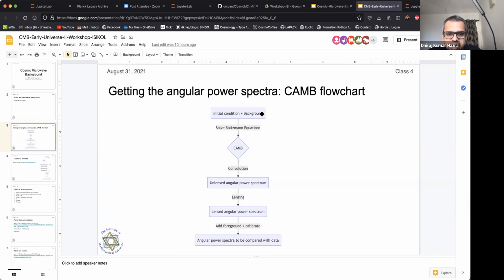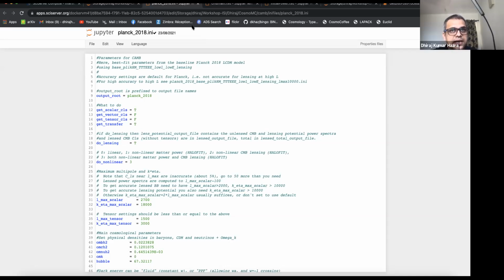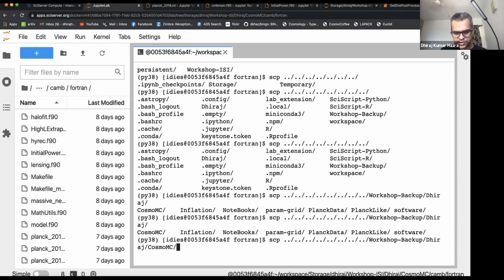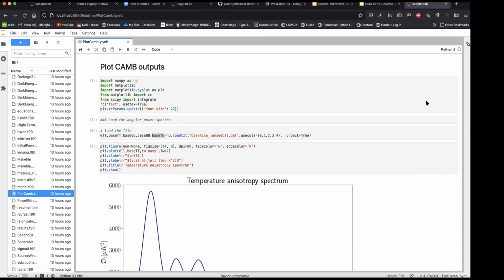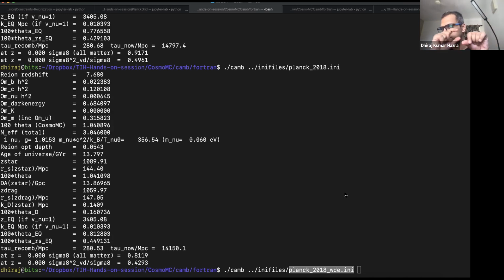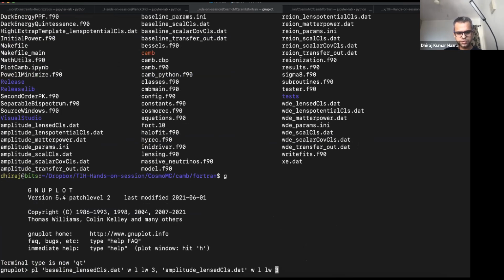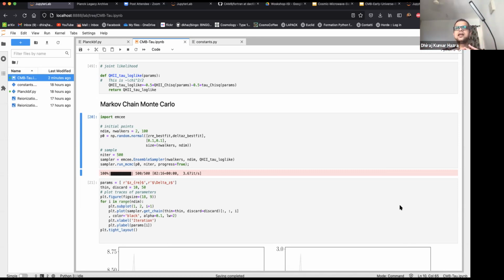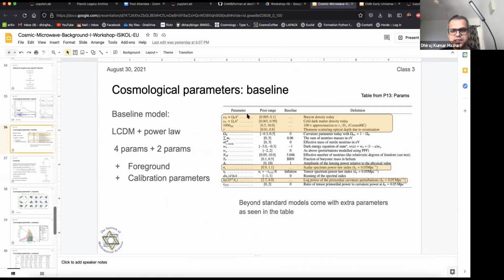Cosmo Workshop - TIHISI - CMB - DKH 2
Cosmology Workshop @ TIH, ISI Kolkata  (23 Aug - 4 Sep, 2021)

Lecture on :: Cosmic Microwave Background, DKH (lecture 2)
Speaker :: Dhiraj Kumar Hajra, Institute of Mathematical Sciences (IMSc)

Lectured on  31st August, 2021.